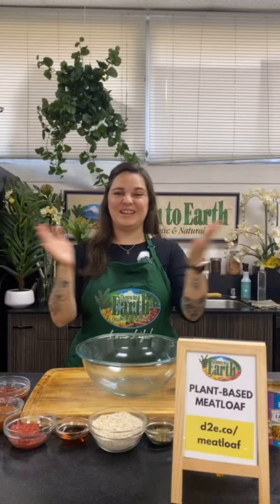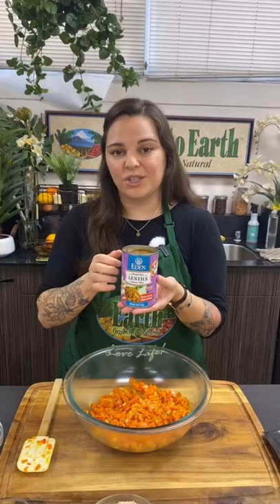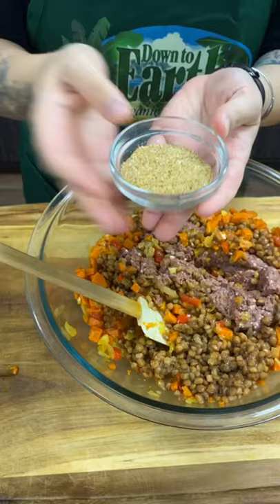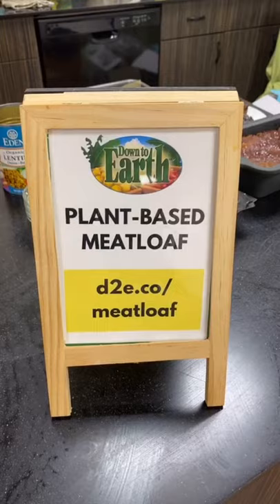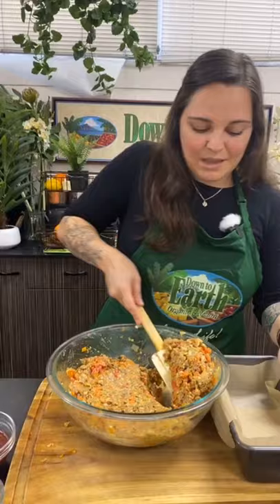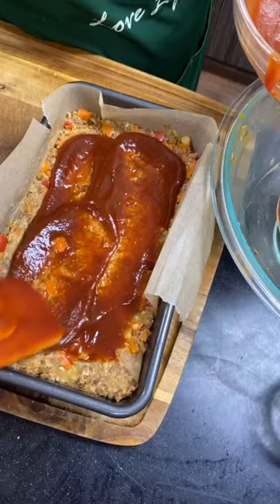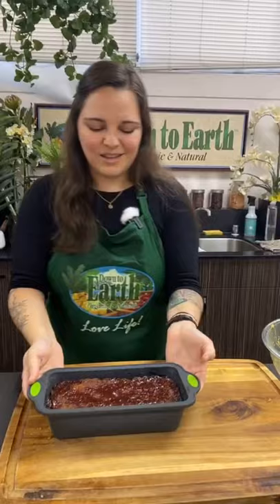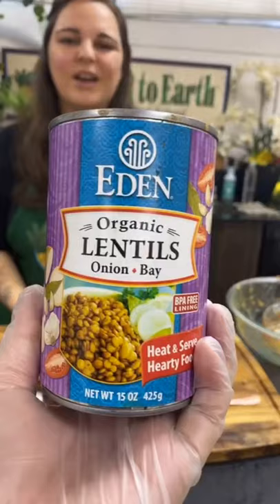Plant-Based Beefy Meatless "Meatloaf" | Live Hawaii Cooking Class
Visit us at one of our six locations right here in Hawaii

Shop Down to Earth online for groceries on the Mercato Online Shopping Platform

Shop Down to Earth online for your favorite deli items like smoothies, sandwiches, juices, and more!

About Us: Down to Earth is Hawaii's #1 Source for Healthy Foods, Local and Organic Products, and Delicious Homemade Plant-Based Foods.